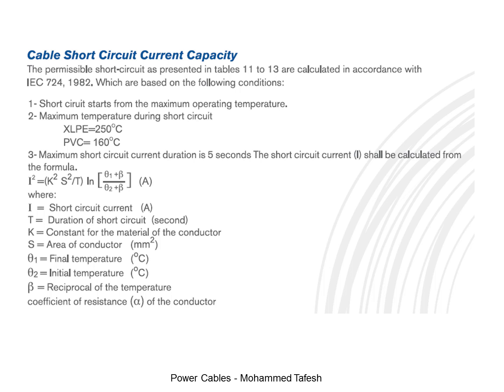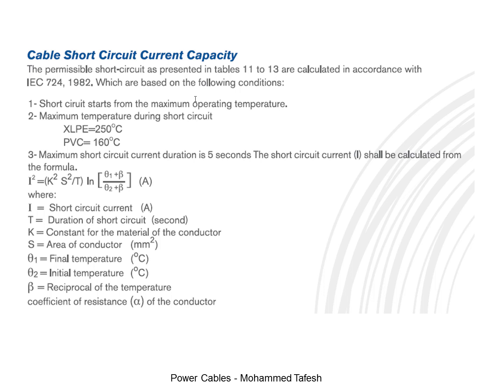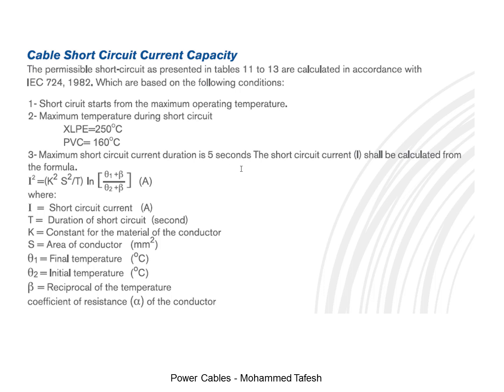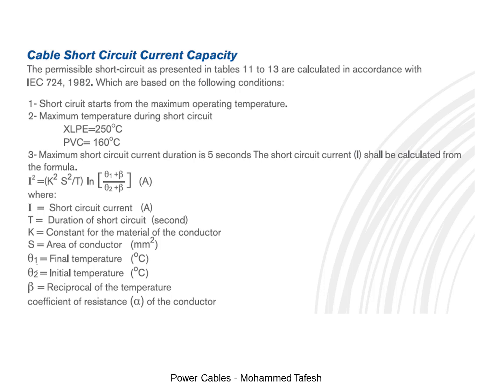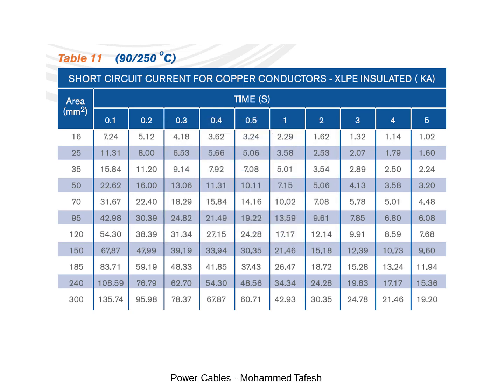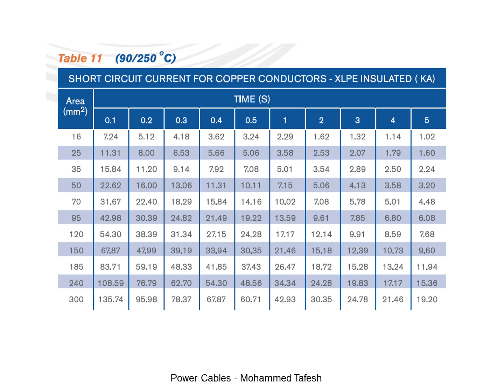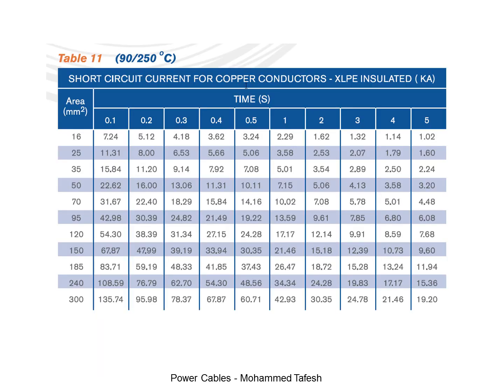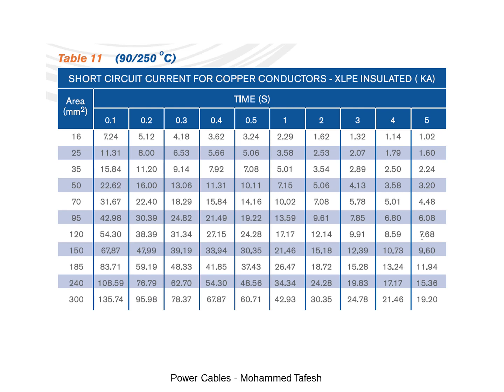Short Circuit Current for Power Cables